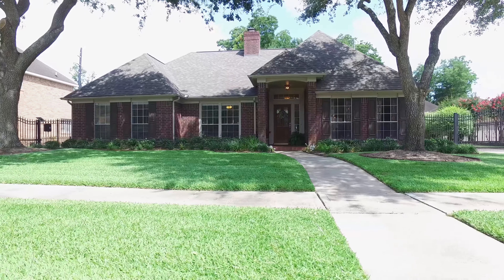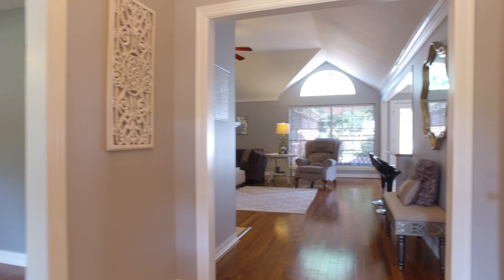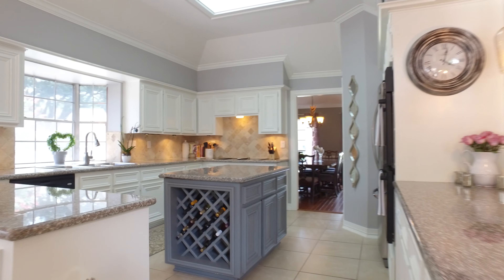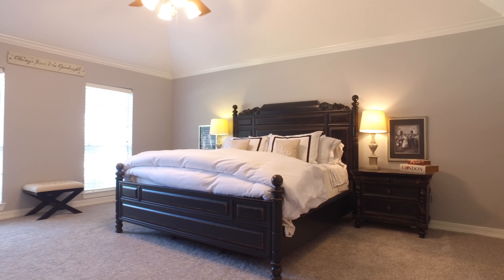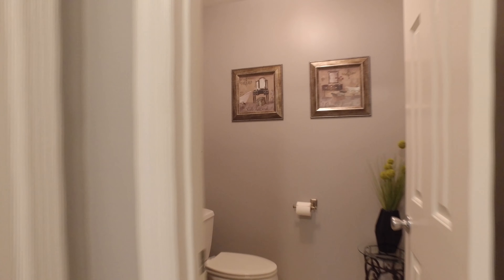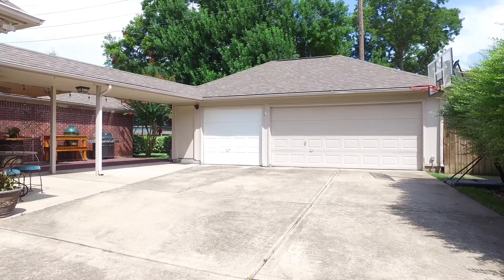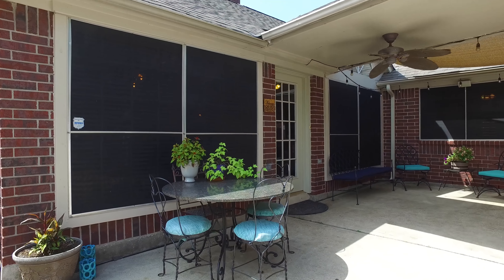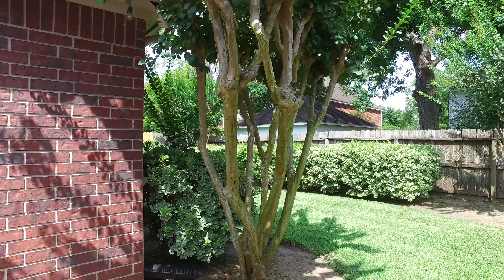4503 Heatherwilde St Sugar Land TX 77479 With Voice Over